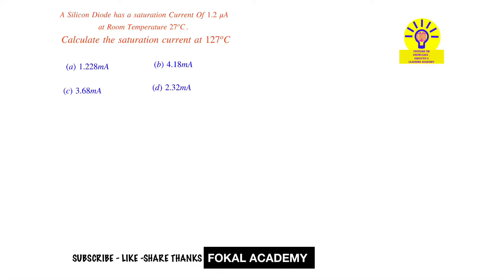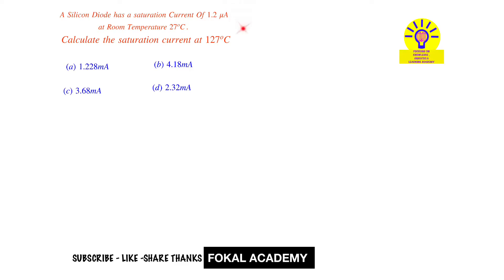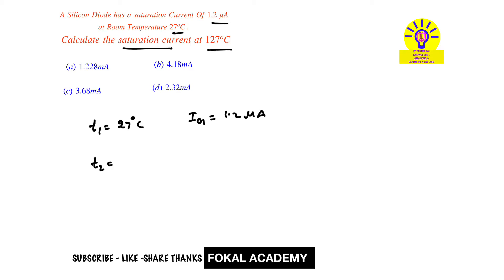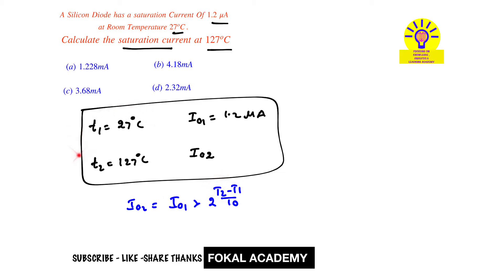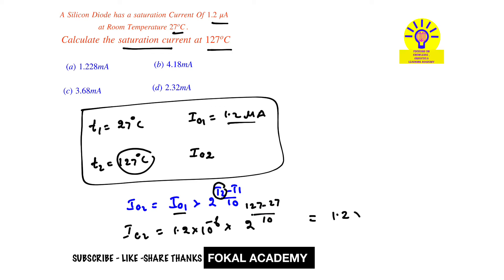Saturations Current Solved Problem || Diode leakage current due to temperature Solved Problem